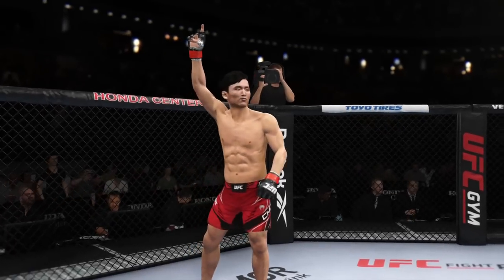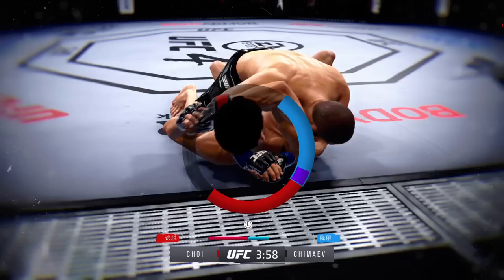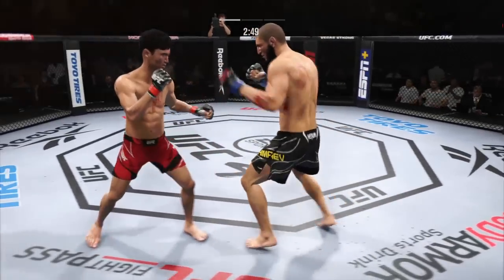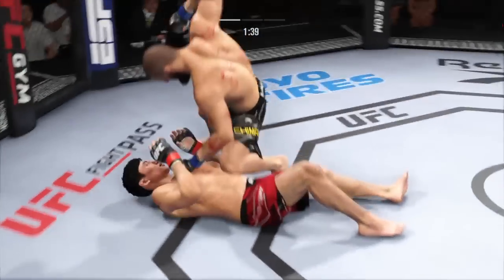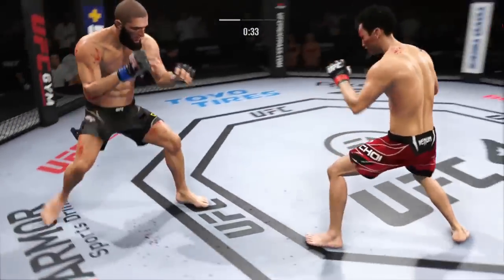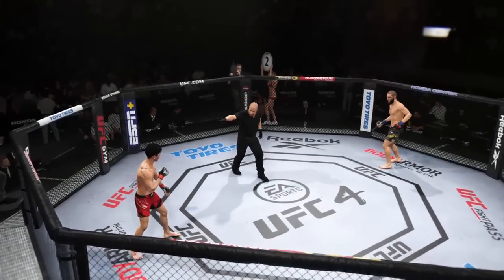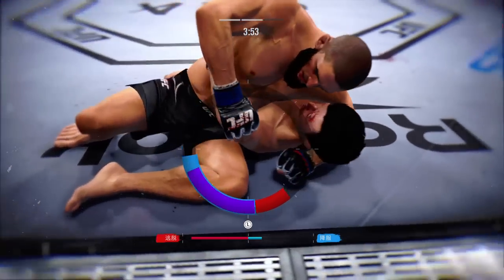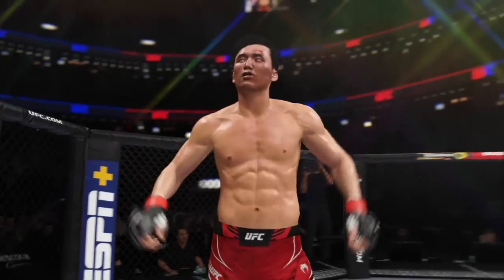이 상대는최두호앞에서 한 번도 진 적이 없다고 말할 정도로 자신만만했지만최두호에게 중상을 입고 병원으로 이송되었습니다.UFC4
이 상대는최두호앞에서 한 번도 진 적이 없다고 말할 정도로 자신만만했지만 최두호에게 중상을 입고 병원으로 이송되었습니다.